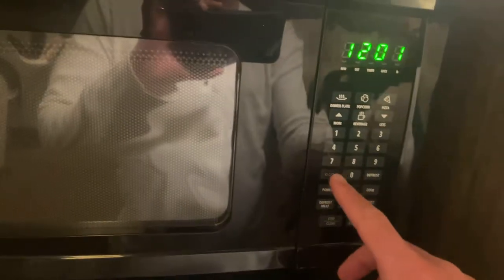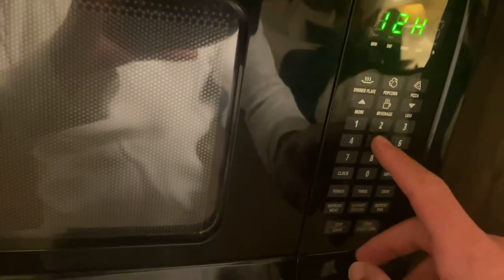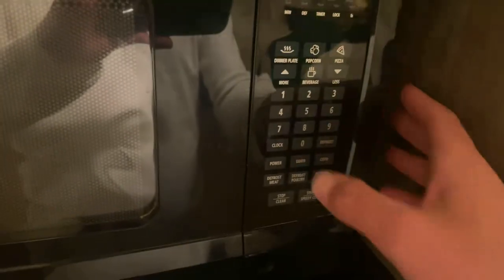Setting the time on a Rival KOR-9G3A microwave